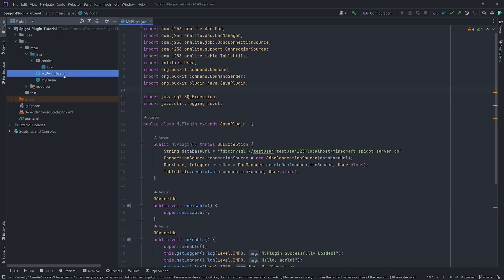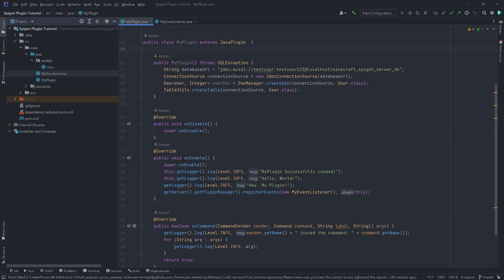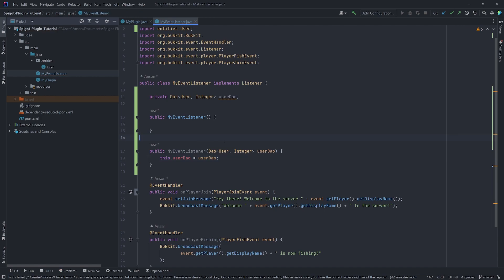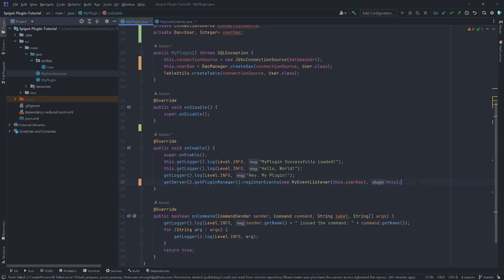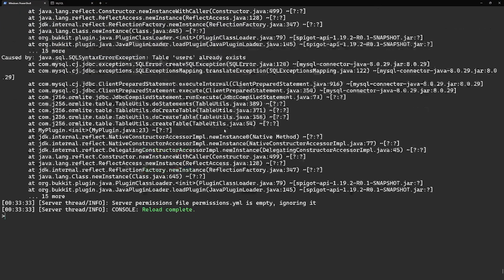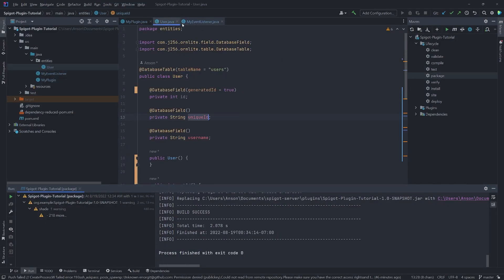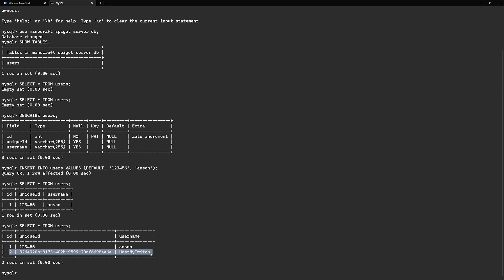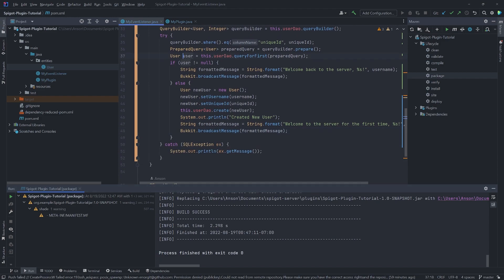Minecraft Plugin Tutorial - Custom Welcome Message